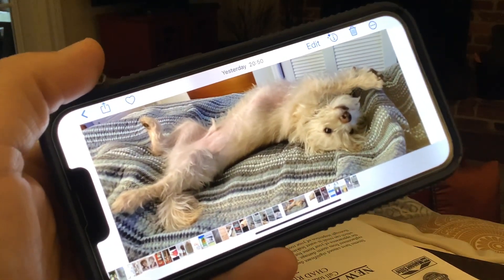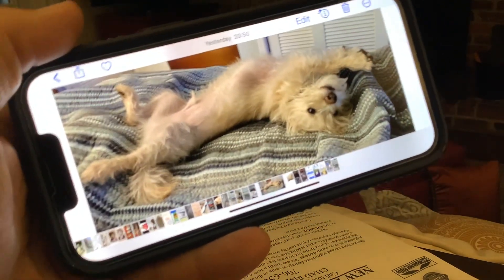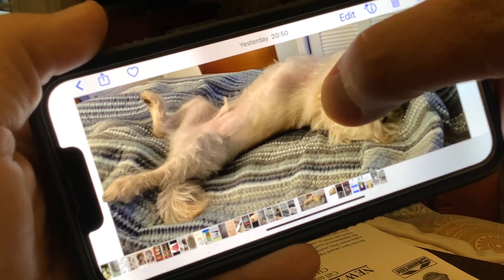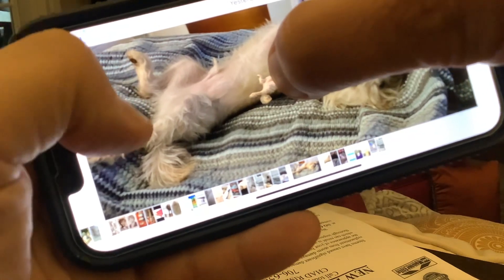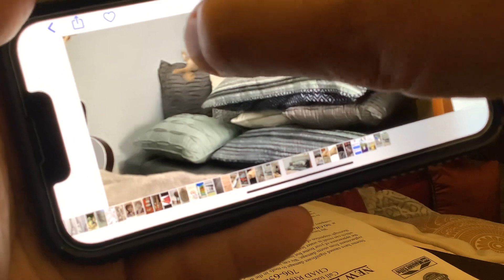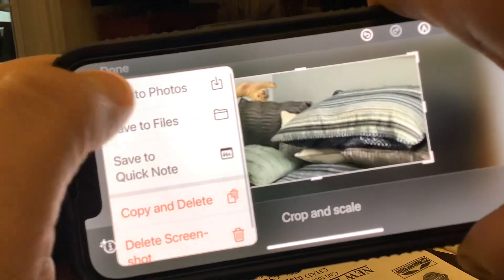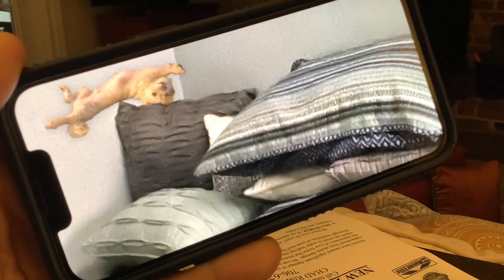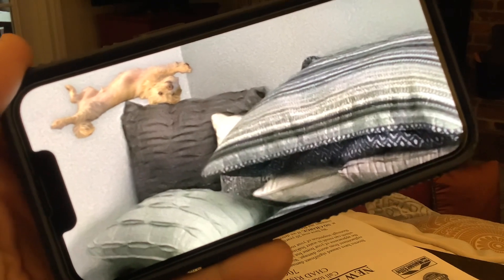Crazy New Technique For Capturing Part Of One Image On An IPhone And Pasting It Into Another!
Takes a little practice but it’s lots of fun! Happy April Fools day!